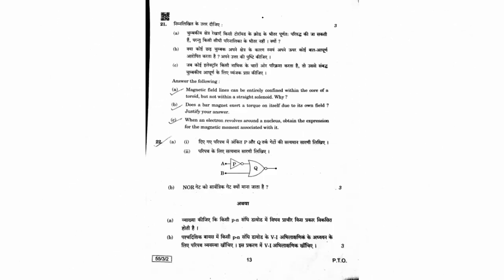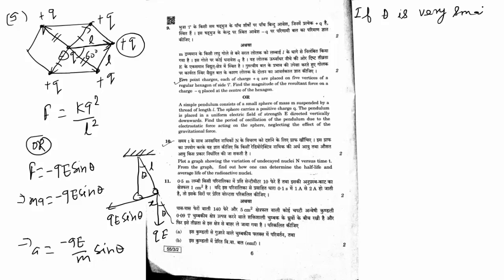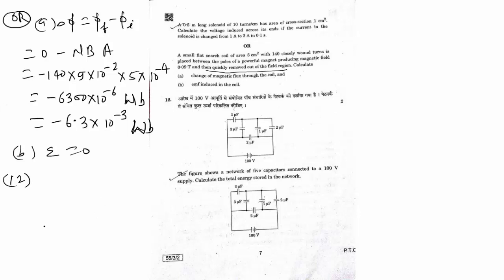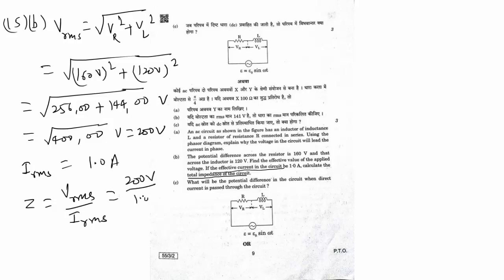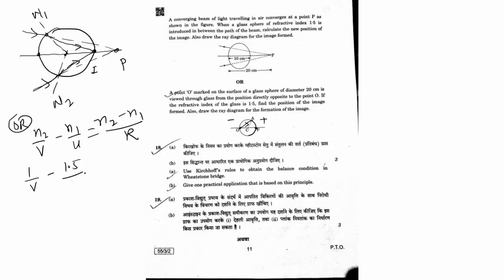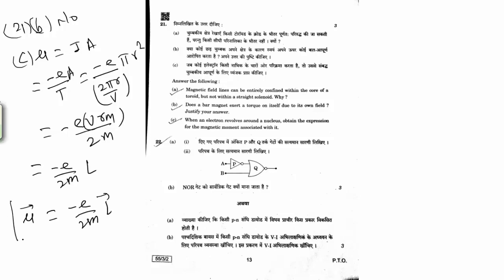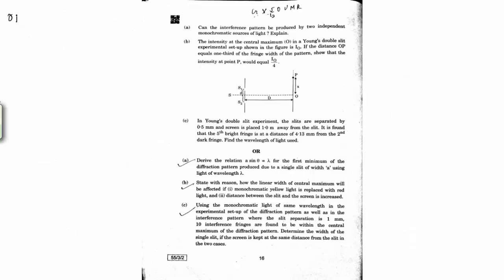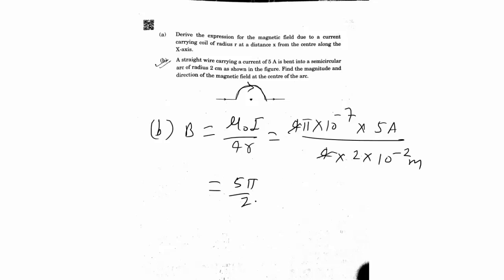CBSE Class 12 Physics Paper 2019 with Solved Problems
In this video I have solved problems of Physics of CBSE class 12 board exam held on 5th March 2019.

Some questions are conceptual and require clear concepts with ability to apply the concepts.